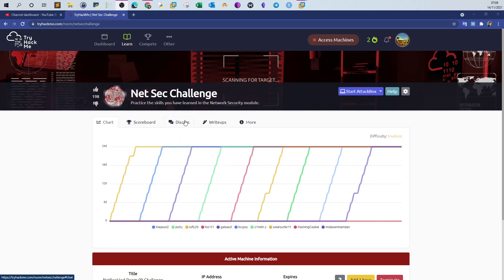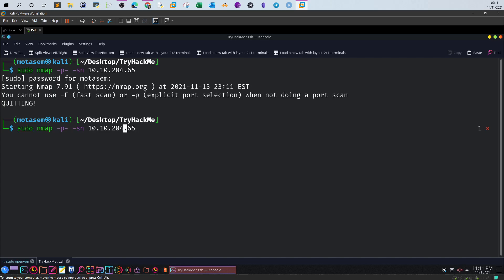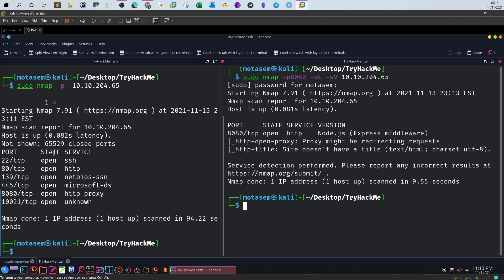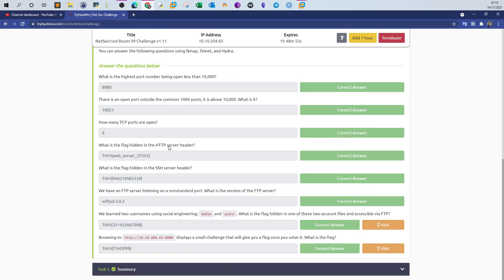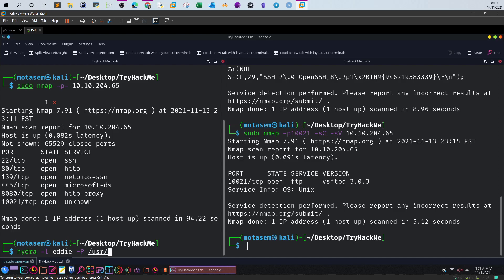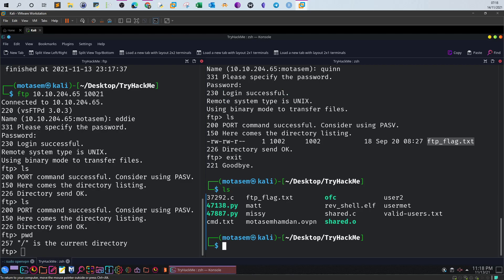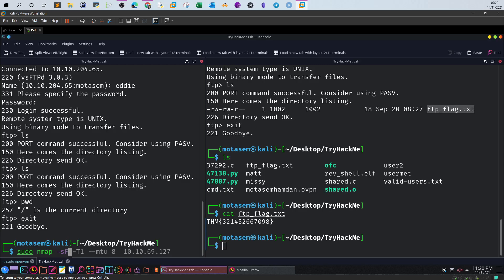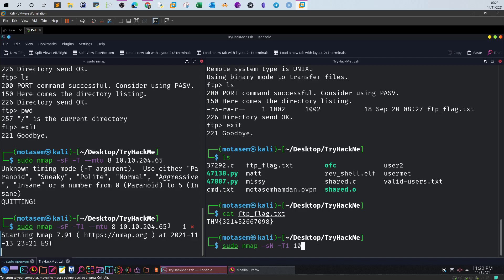Network Security and IDS Evasion with Nmap | TryHackMe Net Sec Challenge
🚀(2nd link) Cyber Security Certification Notes & Cheat Sheets
In this video walk-through, we used Nmap and Hydra to perform scanning and enumeration of services and credentials. We also used nmap to bypass an intrusion detection system.